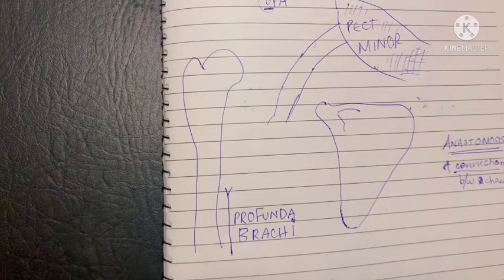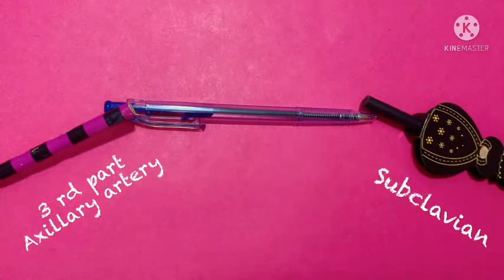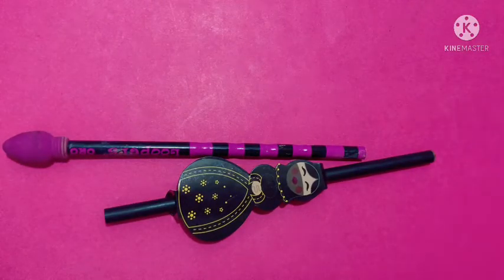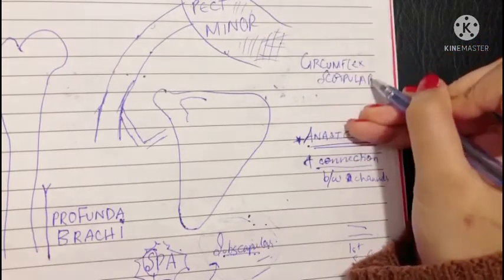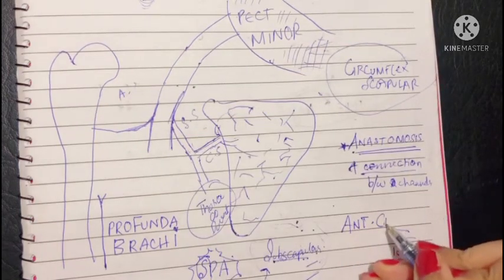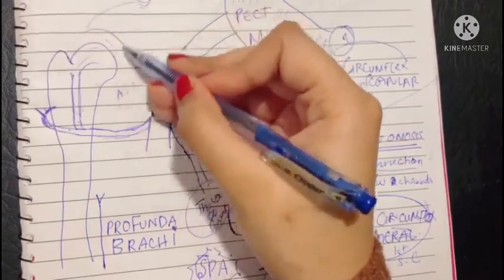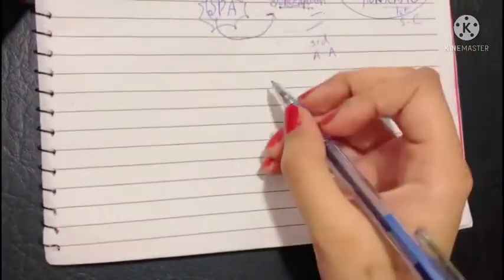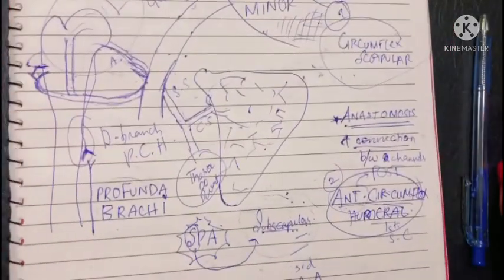3rd Part of the Axillary Artery | Anastomosis | Branches of 3rd part | Pathway & supply